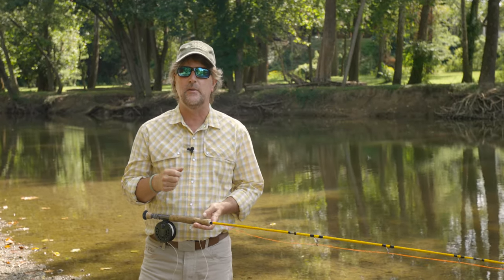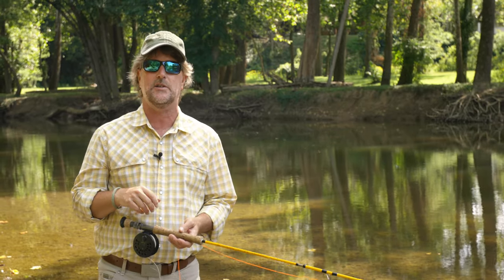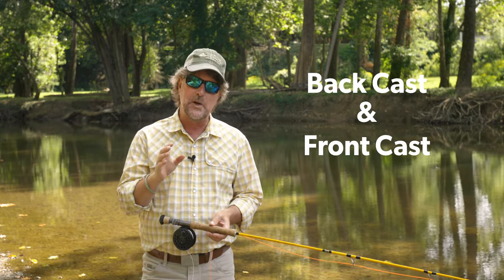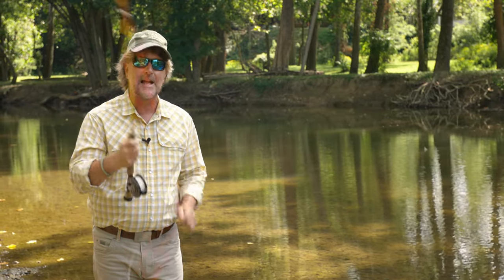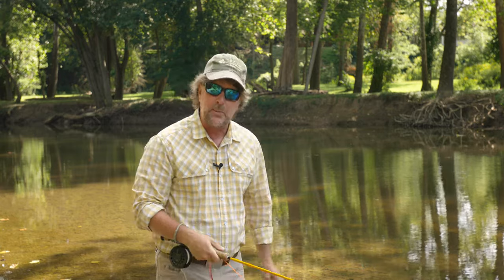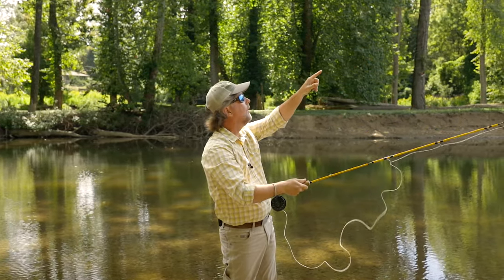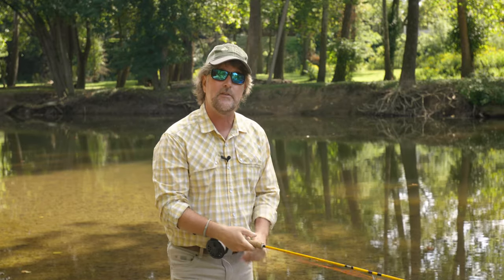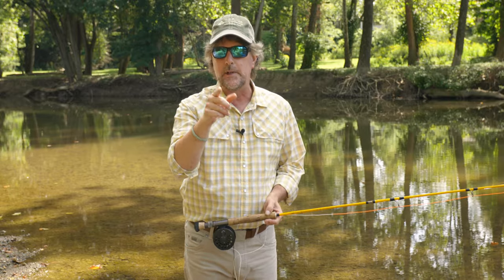FLY CASTING - The UP Cast & DOWN Cast - Episode 5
In this episode of Fly Casting, Brian Flechsig at Mad River Outfitters discusses forgetting what you've been taught and embracing a method that will revolutionize your cast.